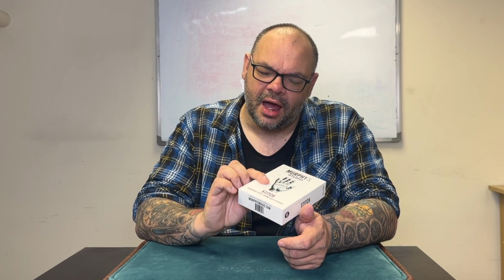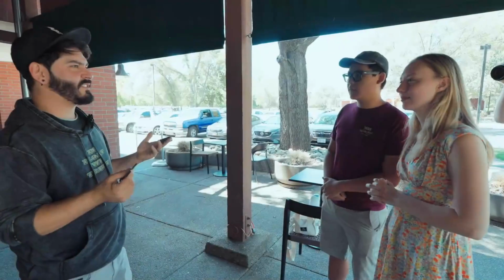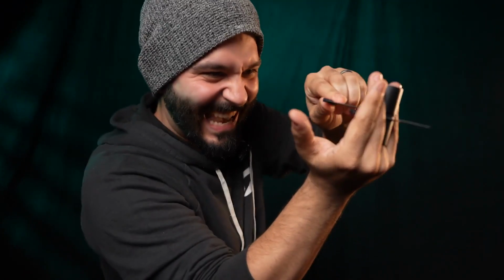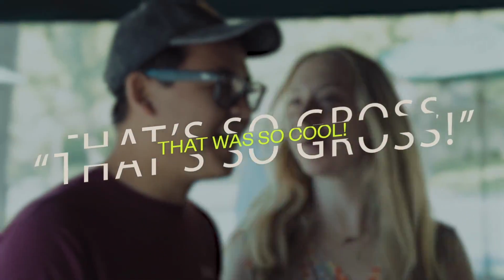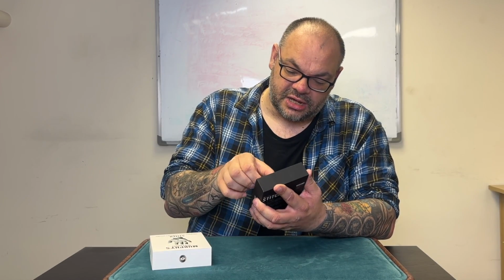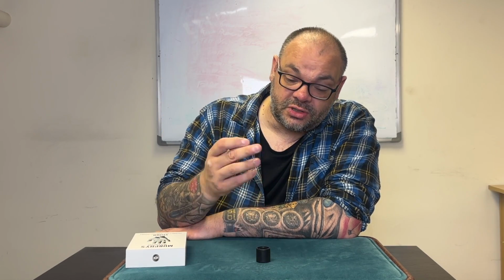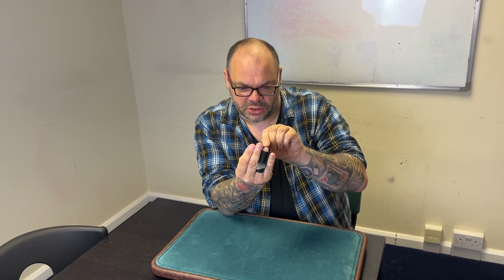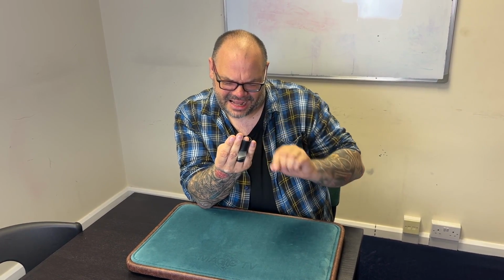Stitch By Titanas & Murphy's Magic | Review Show Special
This Sunday, Craig gets the chance to look at the return of the legendary Titanas with Stitch! A brand new compact illusionary wonder allowing you to cut off and remove a part of your own finger!